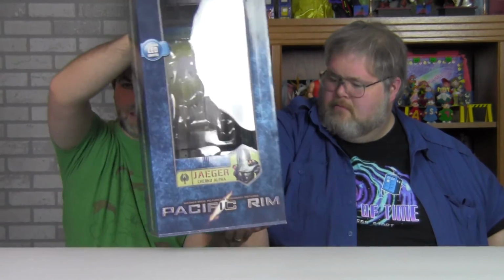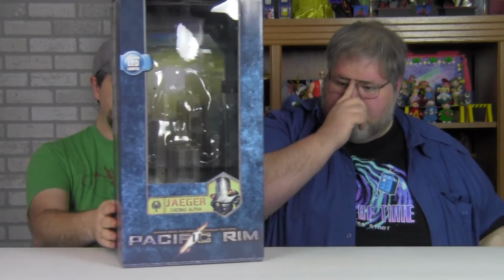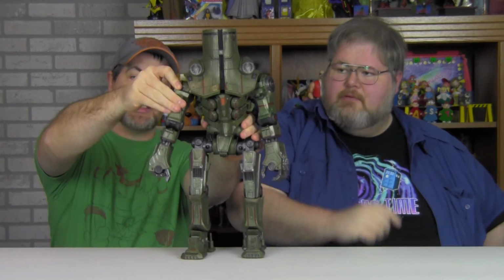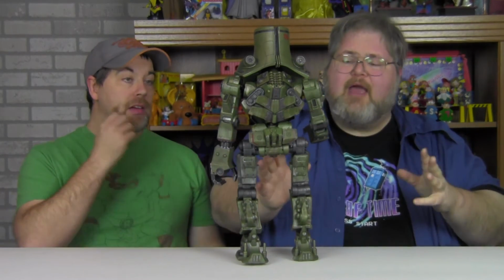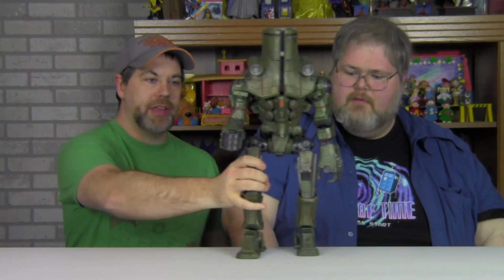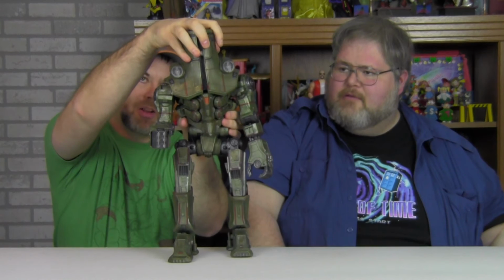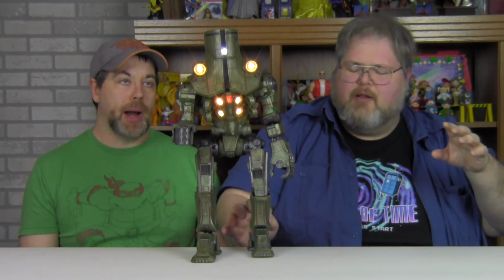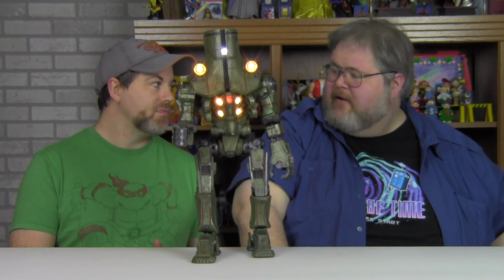NECA Pacific Rim 18" Cherno Alpha REVIEW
Devall and Dave are back with an all-new toy review! This time out, they take a look at the AMAZING 18" Pacific Rim Cherno Alpha from NECA! Come and check it out!